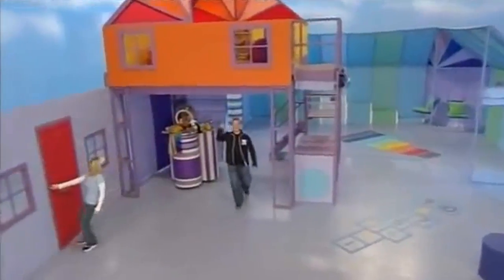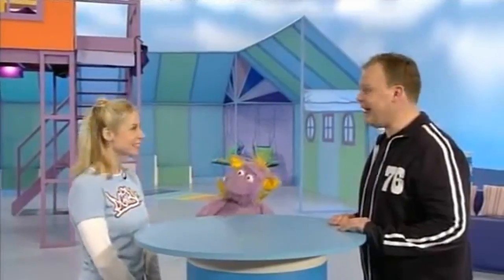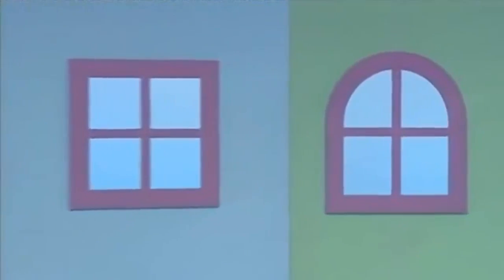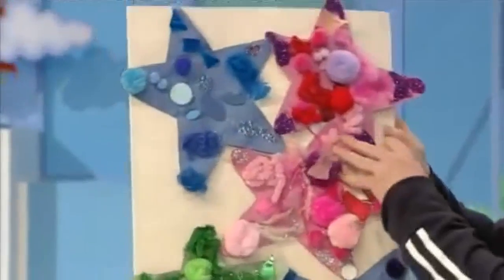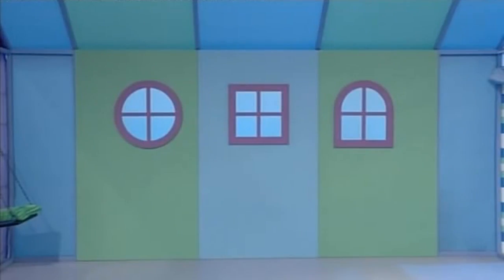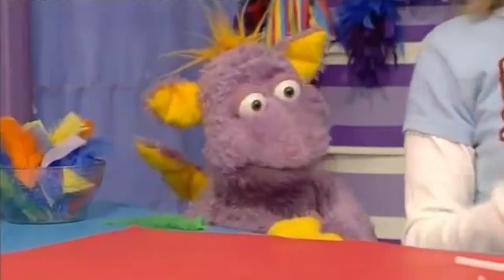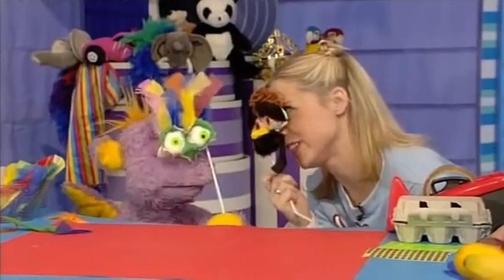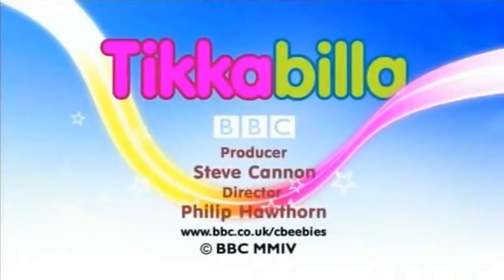Tikkabilla Hands and Fisherman